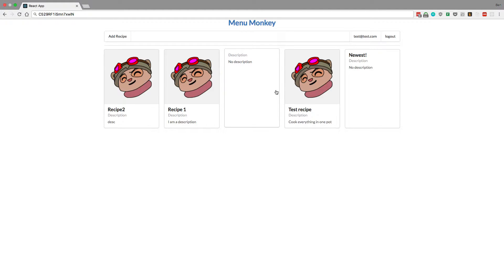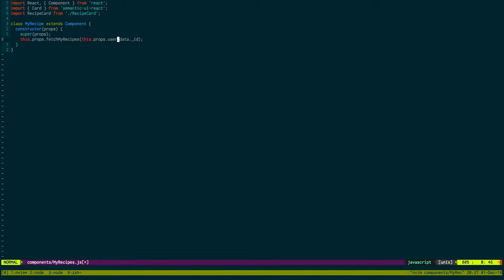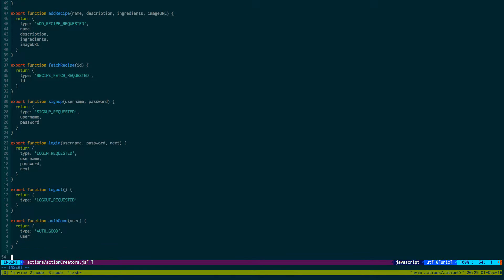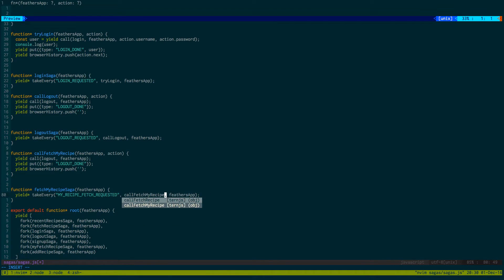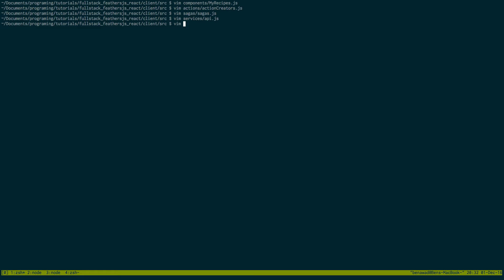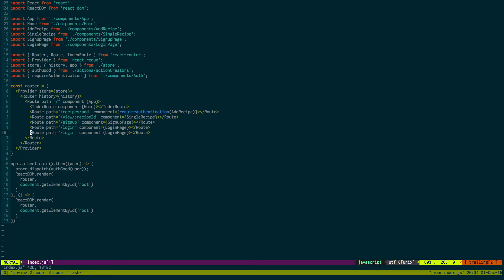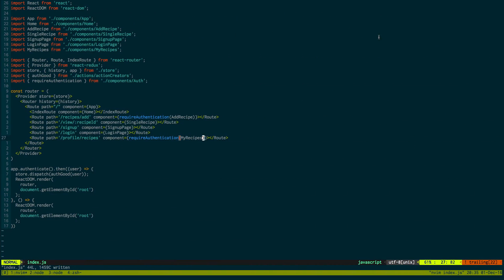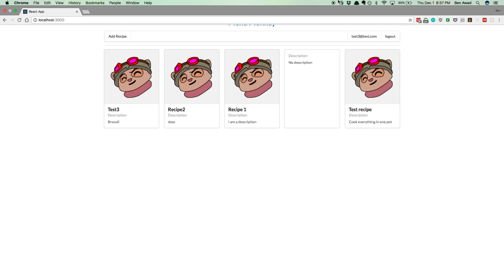Fullstack Feathersjs and React Web App - part 11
In this video I show you how to view the recipes only a specific user has added.